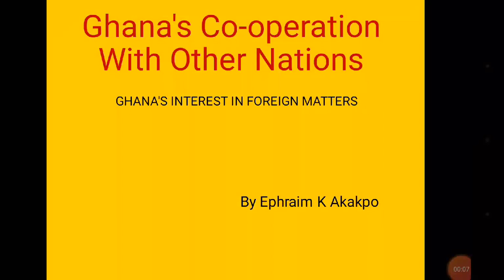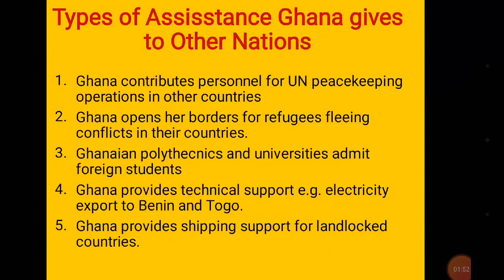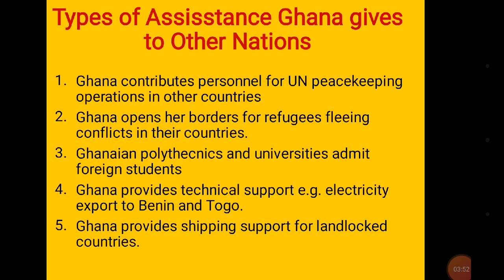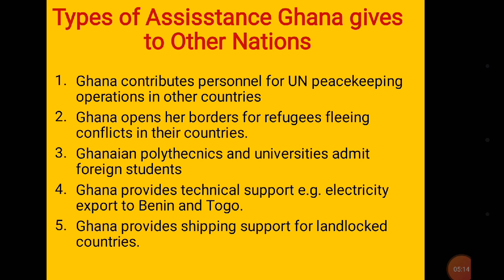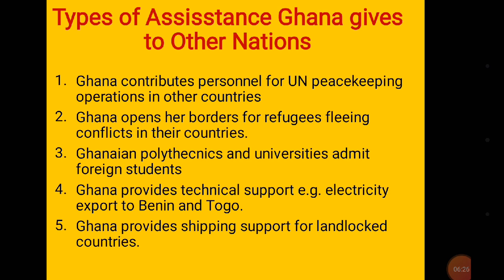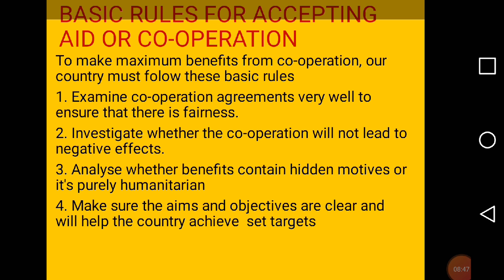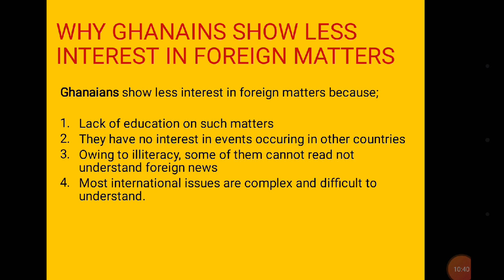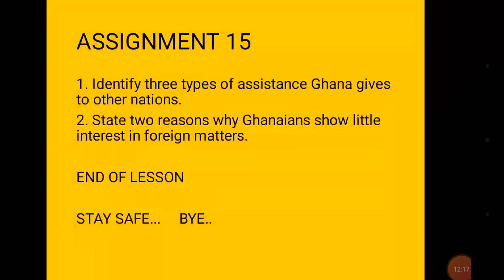FORM 2 SOCIAL STUDIES 15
Ghana's interest in foreign matters